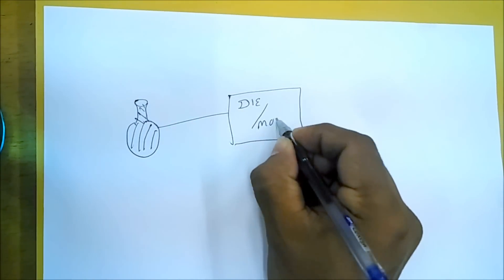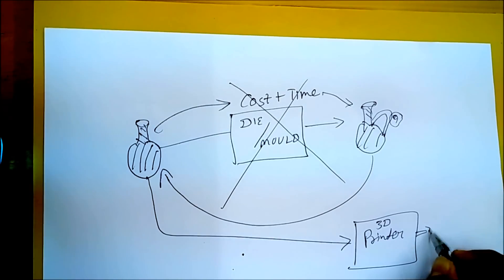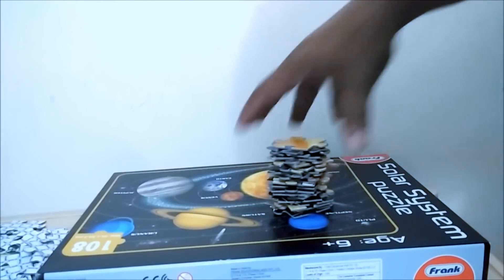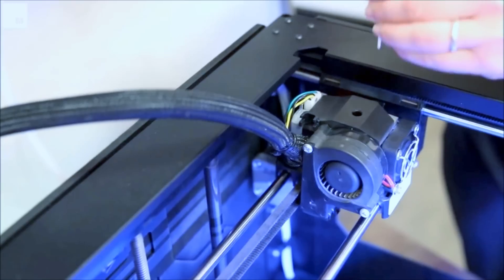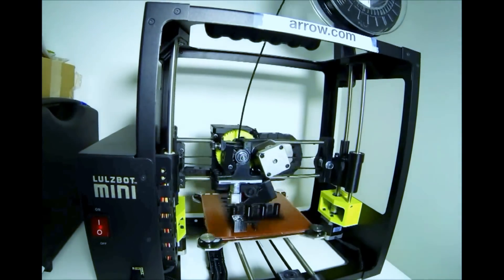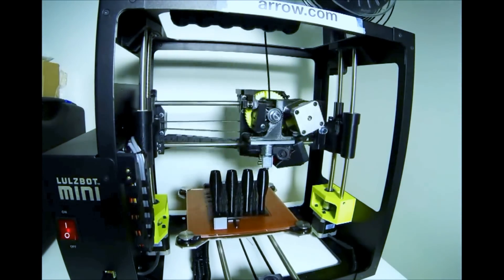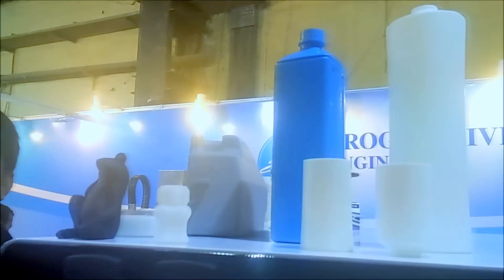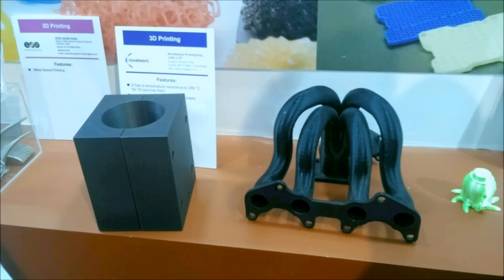What is 3D printing & how it works in HIndi : Crisp & Easy explaination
What is 3D printing & how 3D printing technology works?

This is a brief video about 3D printing technology & 3D printing working concept. It is simplified concept for your understanding

Curiosity about 3D printing was build up among plastic industry when Plastivision'17 announced and held 3D Printing Pavilion as one of its highlight. I have visited 3D Printing Pavilion & found subject interesting upon reading in dept of several articles about it.

3D printing or additive manufacturing is a process of making three dimensional solid objects from a digital file.
3d printing is also known as Additive manufacturing process, an  object is created by laying down successive layers of material until the object is created. Each of these layers can be seen as a thinly sliced horizontal cross-section of the eventual object.

How does 3D printing work?
It all starts with making a virtual design of the object you want to create. Digital file is a data provided to 3d printer, it goes on depositing layer by layer as per shape of the object.
There are different methods of depositing layers and building object. It varies depending on type of object properties required & material out of which an object is to be prepared.

For understanding purpose following videos were studies and short portion was adopted to explain the concept in this video:
3. off books pbs digital studios: What is 3D printing How does it work

If you have any comment about the 3D printing technology and how it works, please comment under the video.